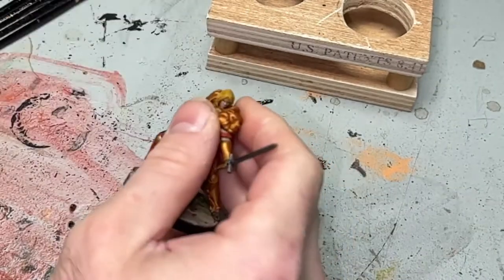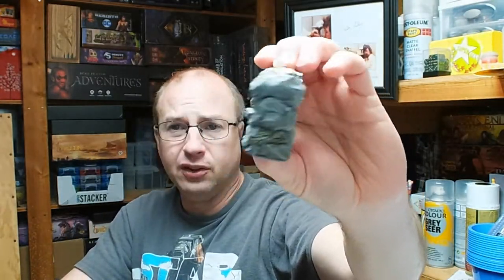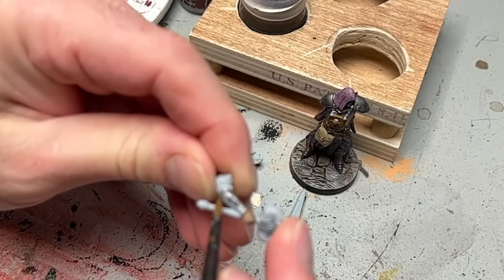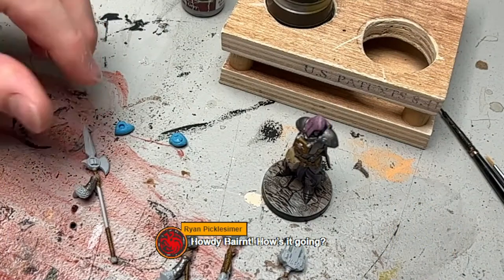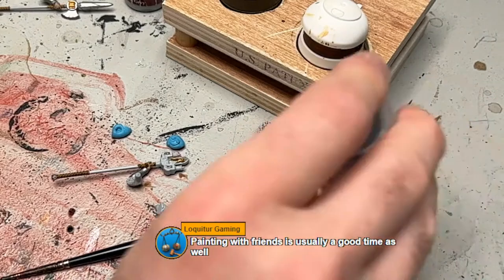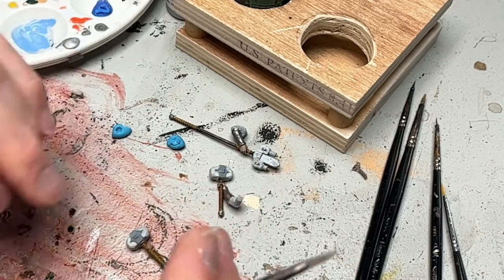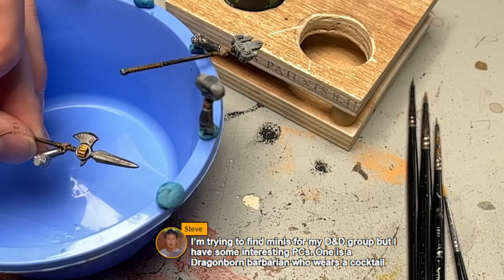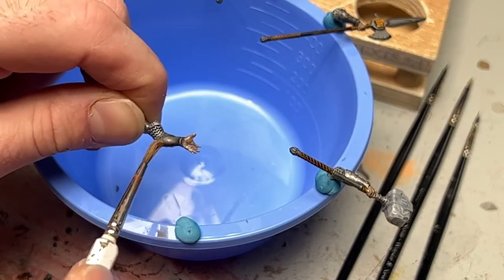Live spoiler free Oathsworn Painting of Armory system, and Chat Meet me at the Painting Table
Im really excited for Oathsworn.  We will be painting and showing off the armory system for this amazing game.  This has been my most anticipated game.  Grab a brush or just come join us for a great chat!!!

Need some minis painted here is Bill's information he does commissions check him out.